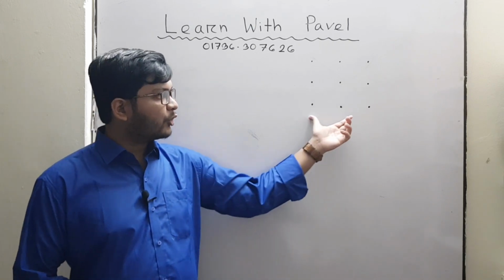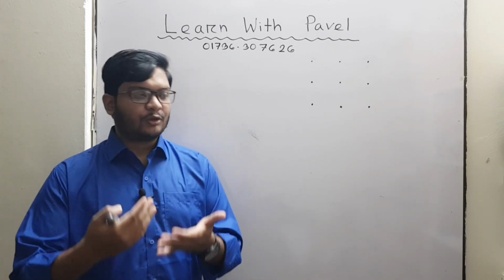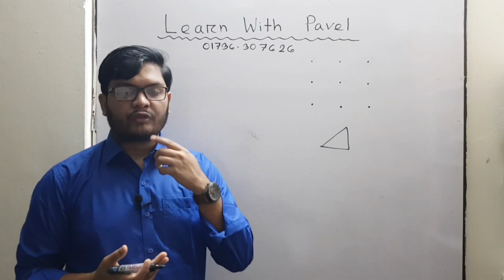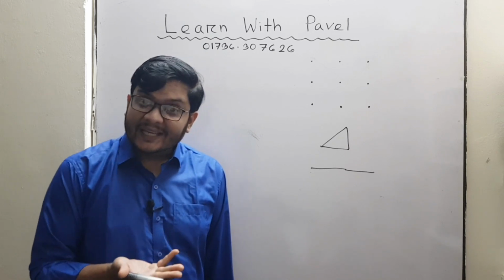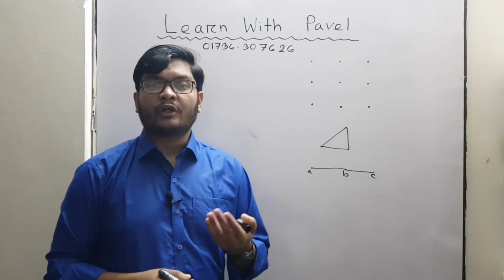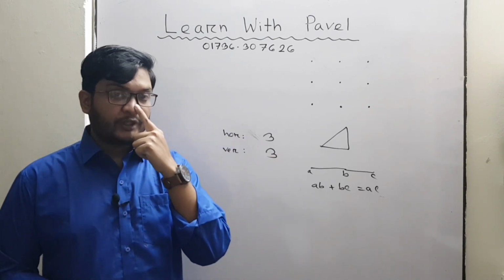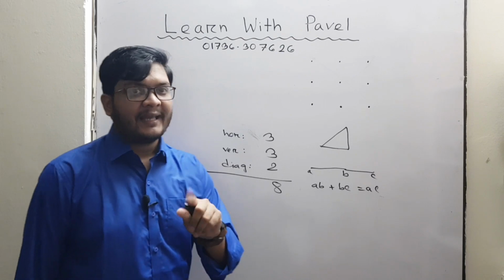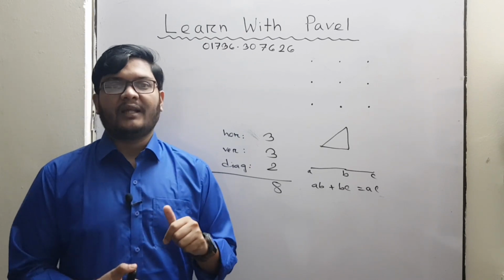L4. How to Prepare for Math Olympiad || Combinatorial Geometry || Math Fundamentals with Pavel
I have been training students for Mathematics and Math Olympiad for over a decade now.
If you want to prepare yourself for the upcoming Math Olympiad you can communicate with me in the following ways:

You can check out the following playlist of Math Tricks and Awesome Hacks:

You Should Study smart to perform well in exams. Nowadays studying online is a trend.
Everyone wants online tutor to get coaching at own pace. On my channel I upload videos on various competitive exams like GRE, BCS, Bank exams, Admission tests etc alongside academic Maths of Class 6,7, JSC,SSC and HSC.
Also I upload videos on Computer Programming and ICT academic videos.
And there are various short tricks ( Shortcuts ) to solve Quantative Aptitude and Reasoning. I have various videos on vedic maths on my  channel. You will get many vedic maths tricks from various books with formulae and technique.
This is a lesson  to learn mathematical definition of probability easily.
This is a trick to remember mathematical definition of probability easily.

I will upload videos on the following topics as well:
► Calculus: Differentiation
► Calculus: Integration
► Permutation & combination
► Probability
► Matrix Determinant
► Straight Line
► Circle
► Trigonometry
► Function
► Basic Algebra
► Basic Geometry
► Logical Riddles
► Interview Riddles
► Fast Calculation Tricks
► GRE maths
► Admisssion test
► BCS Math
► Bank Job exam Math
► International Math Olympiad
► Bangladesh Mathematical Olympiad

How to Prepare for Math Olympiad || Tips & Tricks from an Expert || Math Fundamentals with Pavel